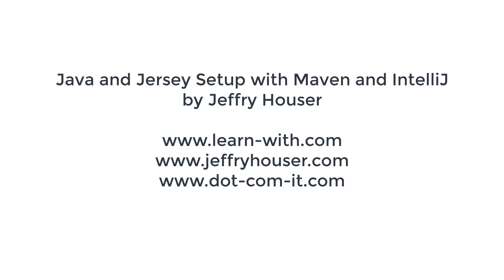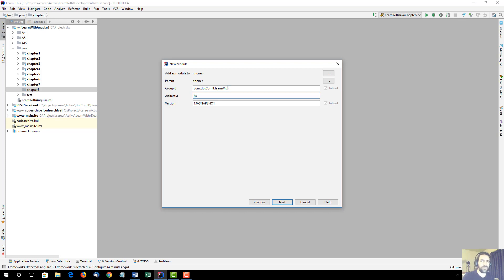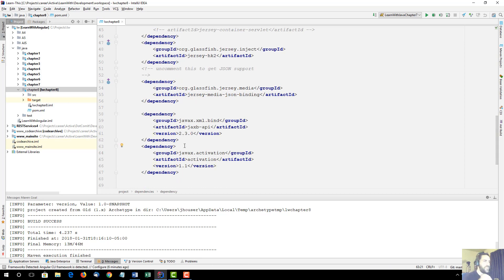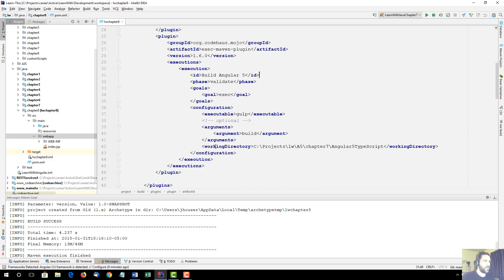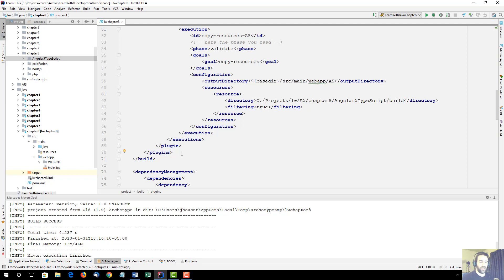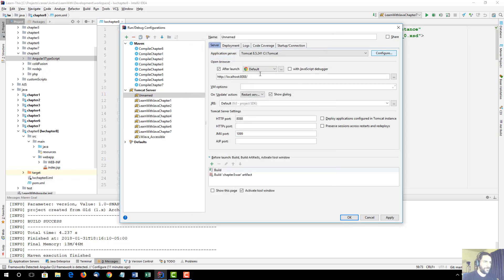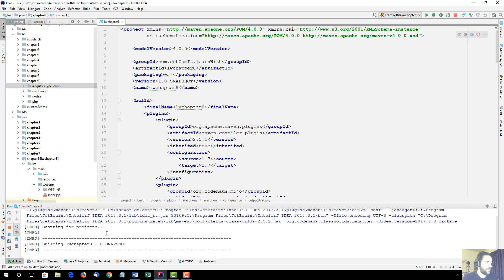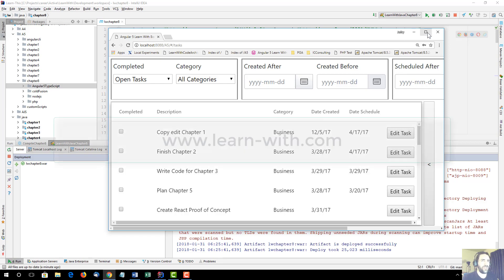Setting up Java and Jersey with IntelliJ and Maven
This is a video showing off the local setup I used when writing the Java books for the my Learn With series on Angular and Java.